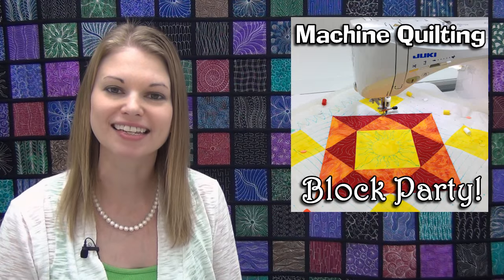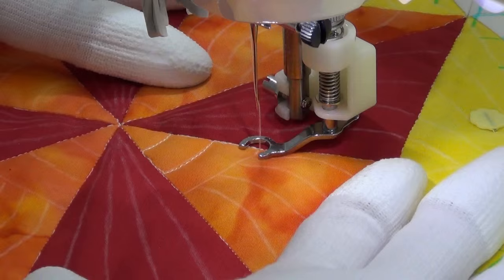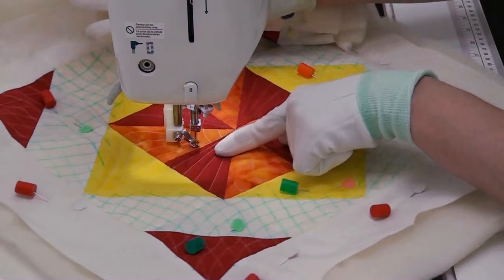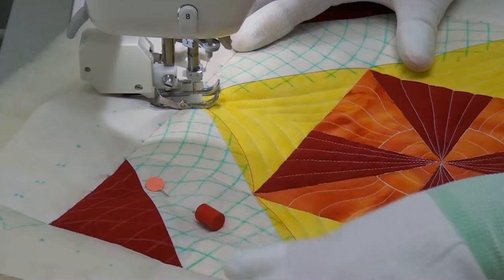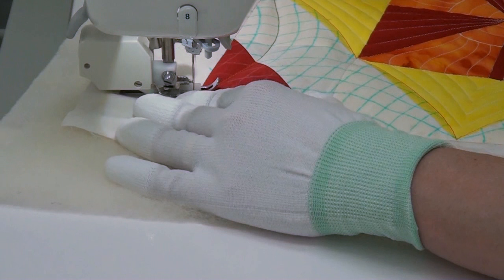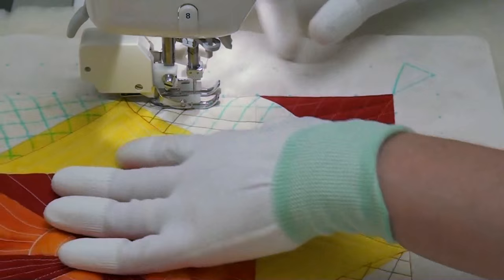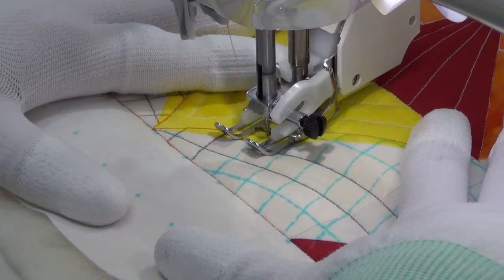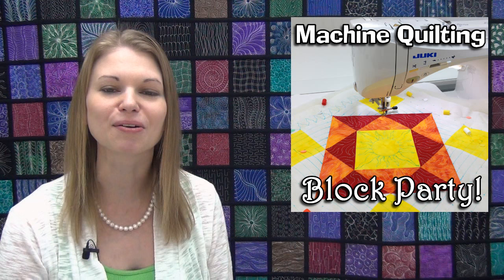How to Machine Quilt a Pinwheel Block - Walking Foot Quilting Plus Free Motion Quilting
Learn how to machine quilt a beautiful pinwheel block with help from Leah Day.

Learn more about the Machine Quilting Block Party and find patterns for each monthy block right

Join the Machine Quilting Block Party Facebook Group so you can easily post photos and ask questions about this project